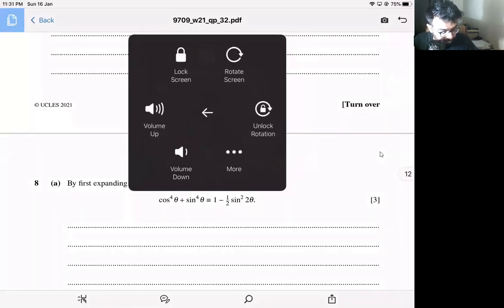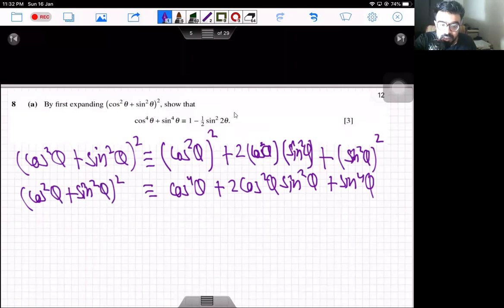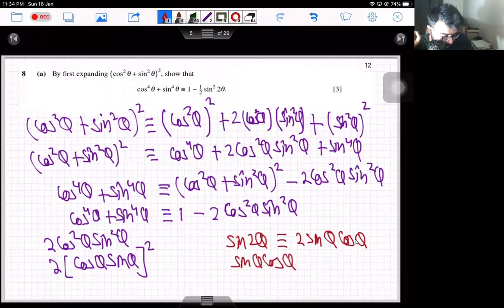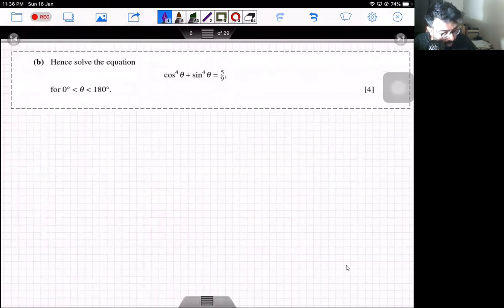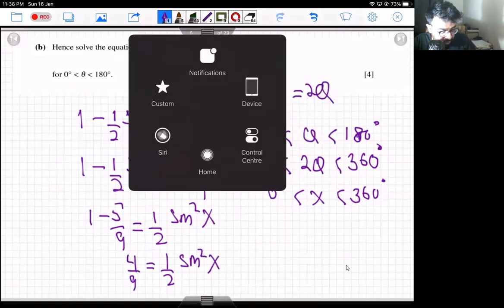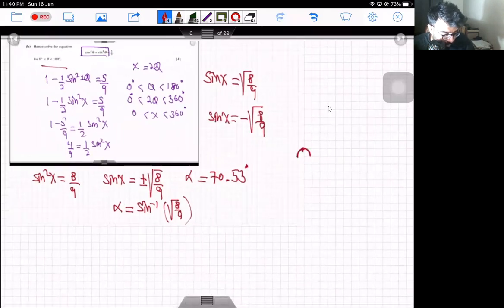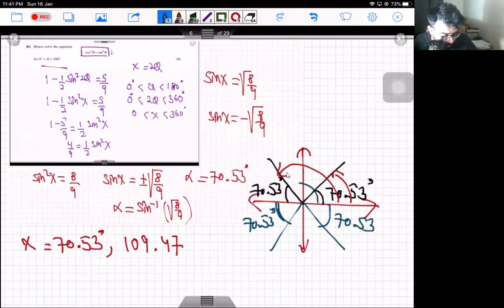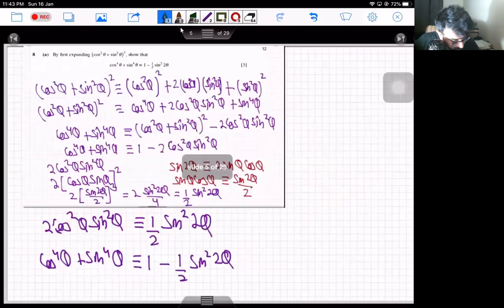A2P3 | 9709 O/N 2021 P32 Q8 | A level Maths 9709 | Hamza Noor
Topic Covered in this video : Trigonometric Identities & Equations